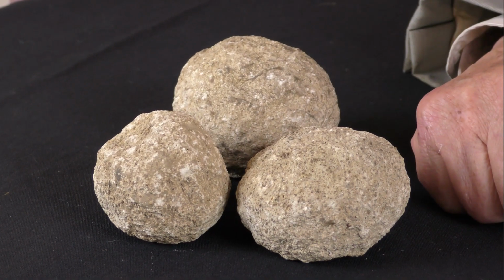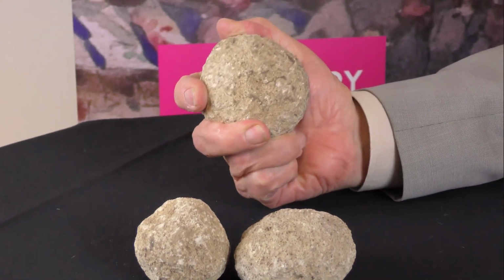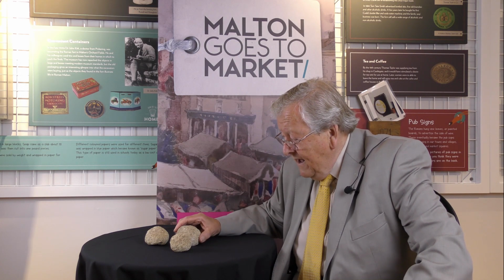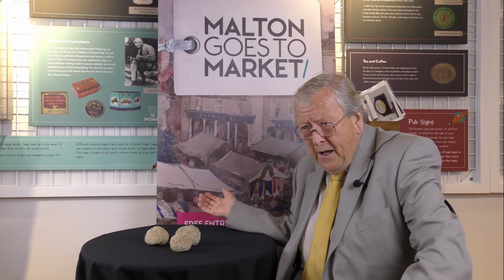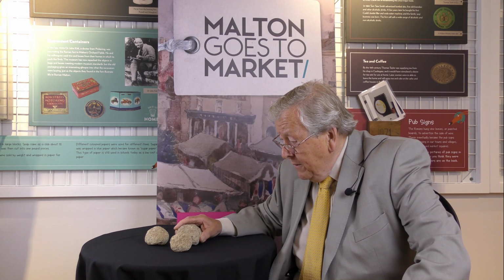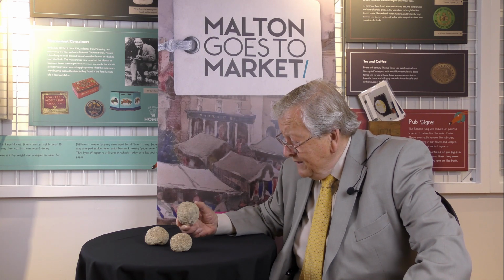Dr Addyman - Malton Museum - Lime Balls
Dr Addyman talks about some Roman weapons on show at Malton Museum

Malton Museum 2018